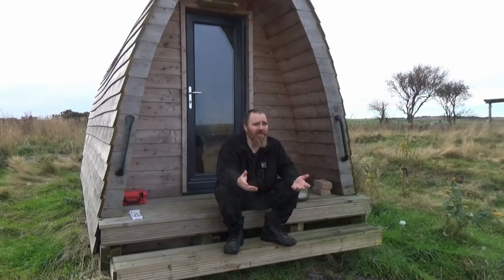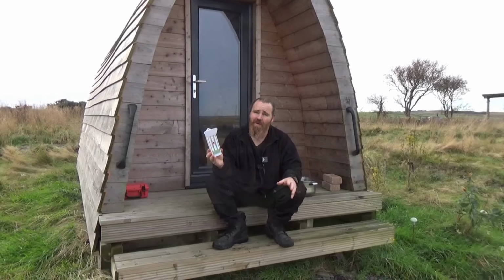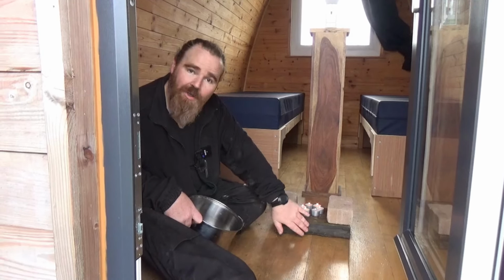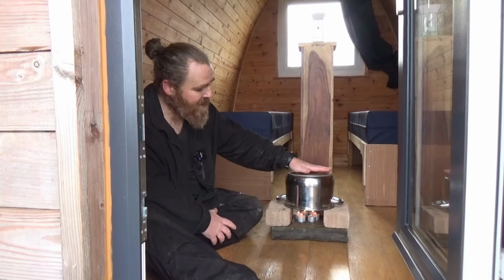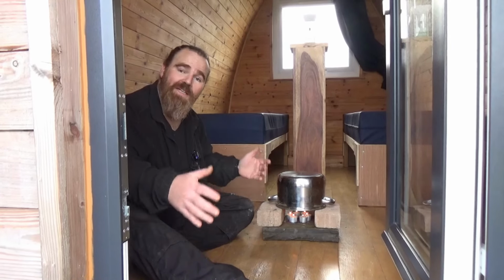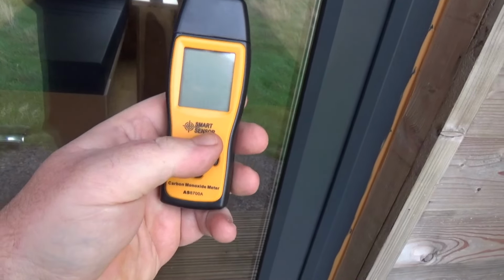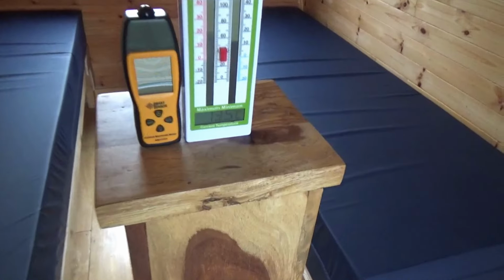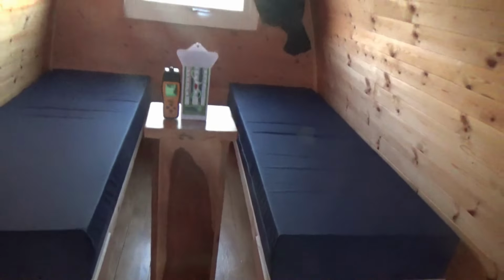DIY Flower pot candle tiny house/camper van/power cut heater tested. Effectiveness? Carbon monoxide?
In this video I test a simple flower pot/candle heater for its effectiveness and safety.
The internet is full of plans for flower pot heaters that run on candles, but are they really effective? More importantly, are they carbon monoxide safe?
Because we have two identical camping pods, we were able to run a comparison test using one pod as a control while running a candle heater in the other pod.
It's the most definitive experiment possible outside a laboratory.

**We do not encourage the use of improvised heaters. Any naked flame in an enclosed space has inherent risks and extreme care must be taken. Fire and carbon monoxide risks must be balanced against discomfort and the risk of hypothermia. This video is intended to inform, not advocate their use.**